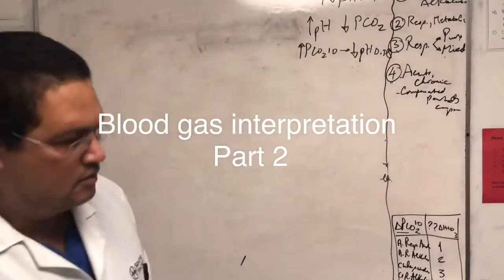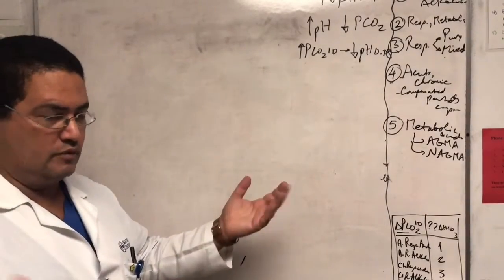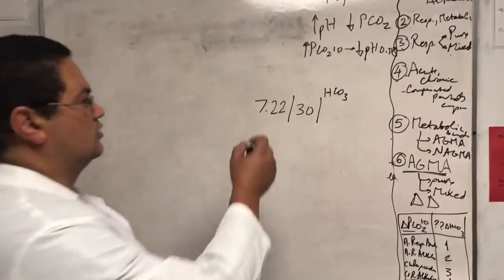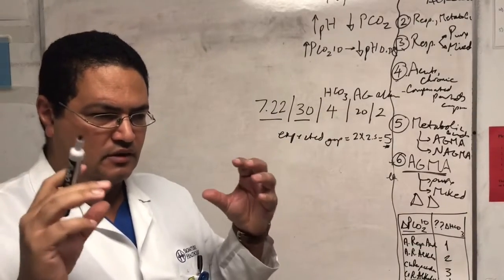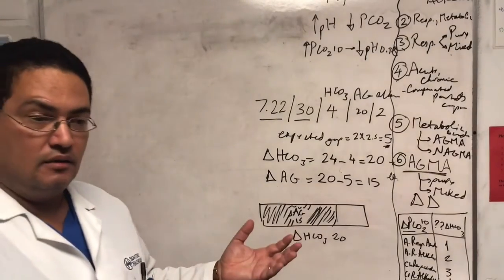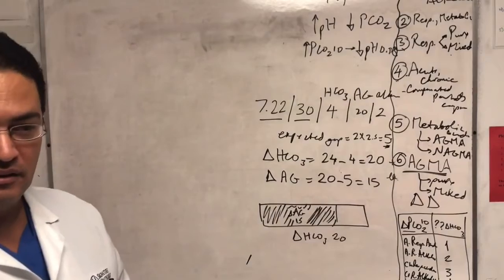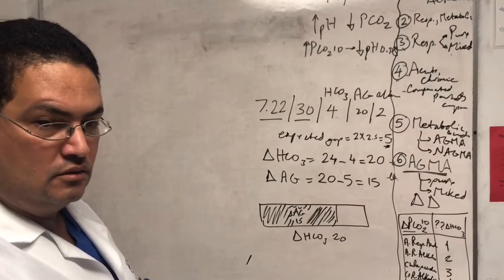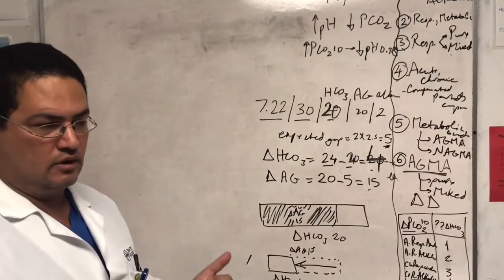Blood gas interpretation part 2, ICU ON DEMAND #25 anion happens, delta delta